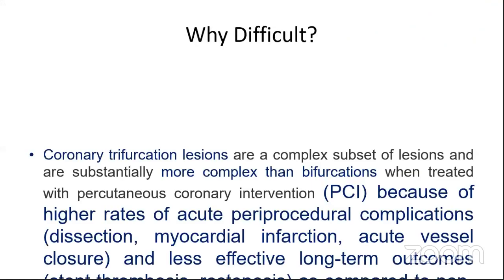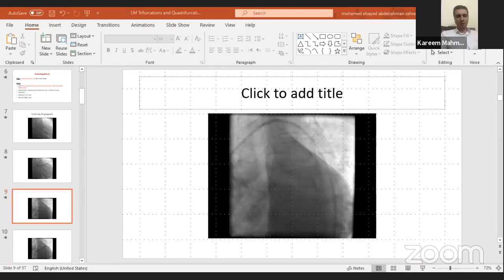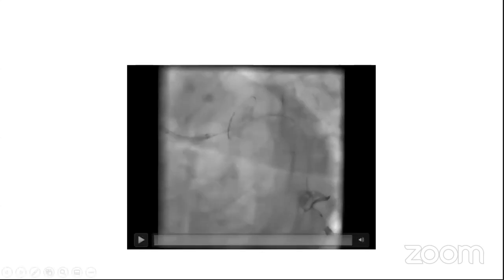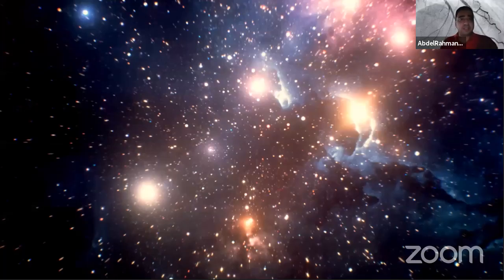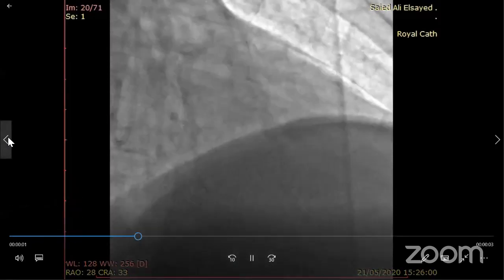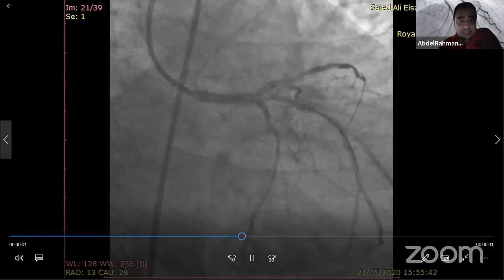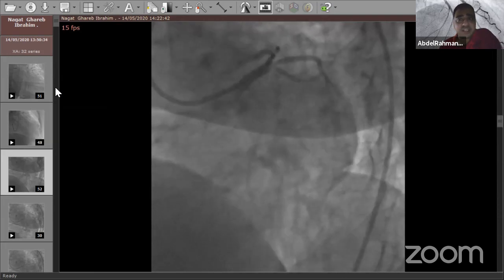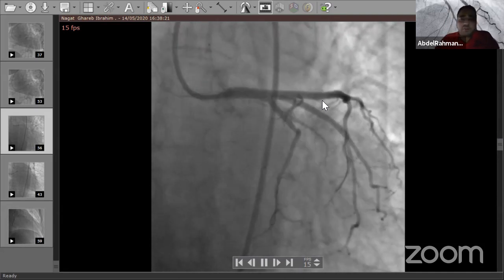Bifurcation@CEC, Webinar 8, Trifurcations